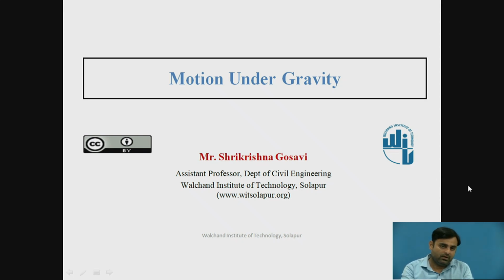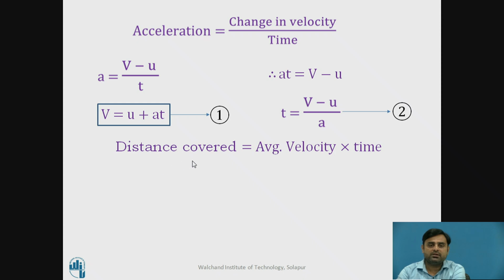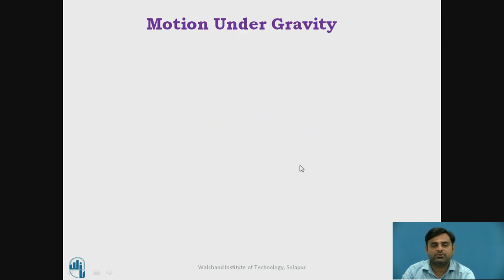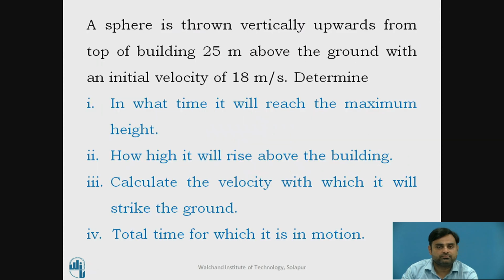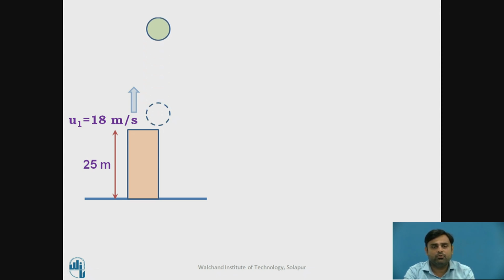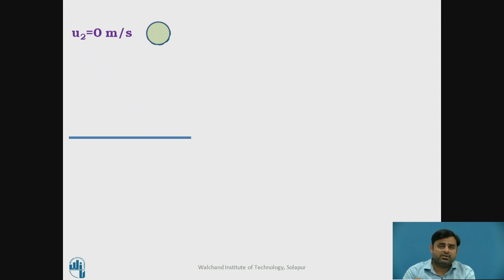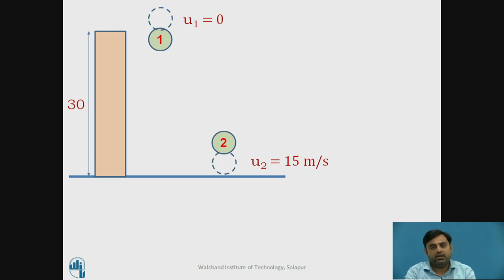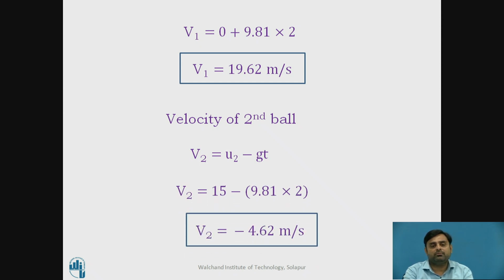Motion Under Gravity